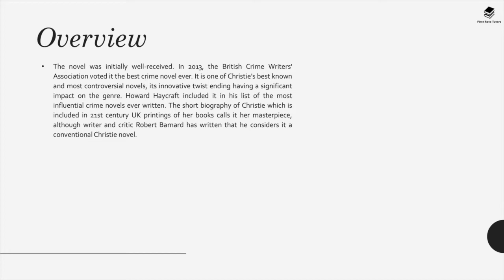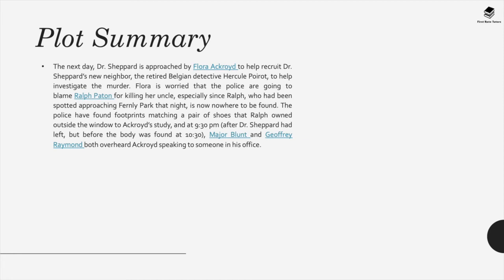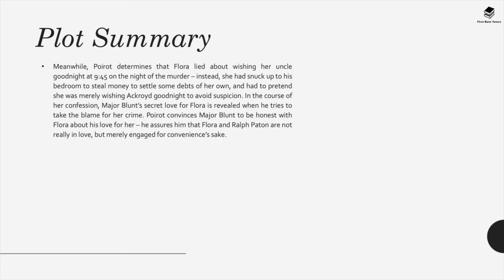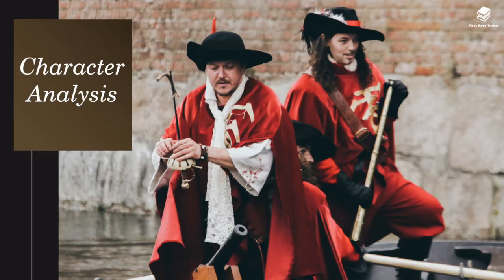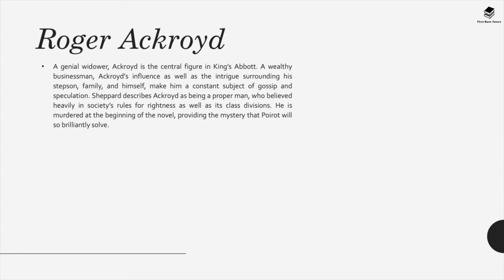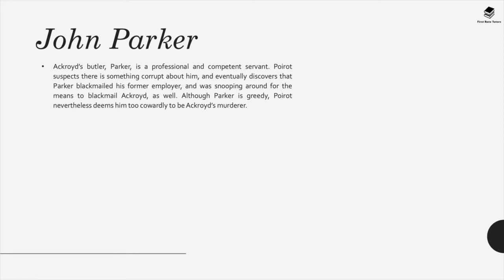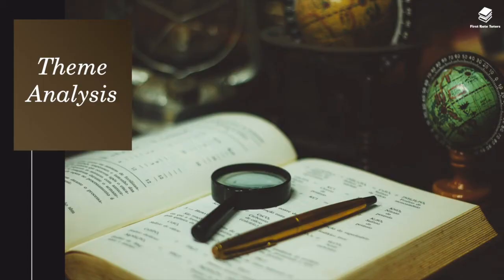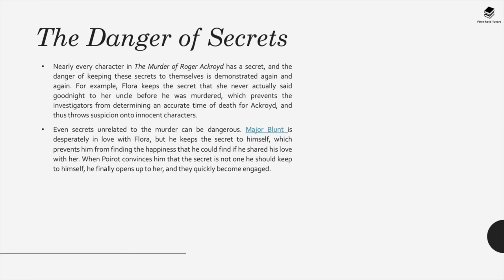"The Murder Of Roger Ackroyd" by Agatha Christie | Plot, Context, Characters, Themes & Symbols!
Pressed for time? Here is a summary on all you need to know about Christie's novel, ‘The murder of Roger Ackroyd’ In this video, we summarise the novel’s plot, its main characters and the themes that you need to be aware of when it comes to analysing it.